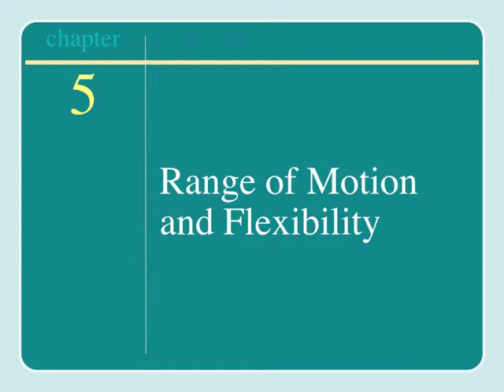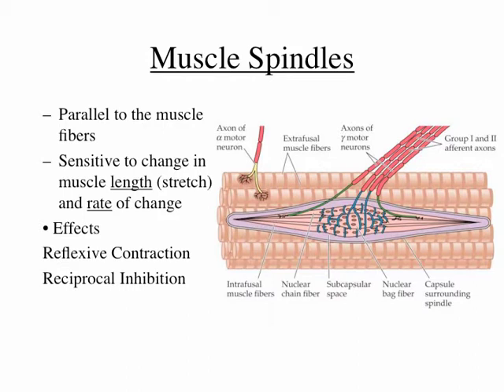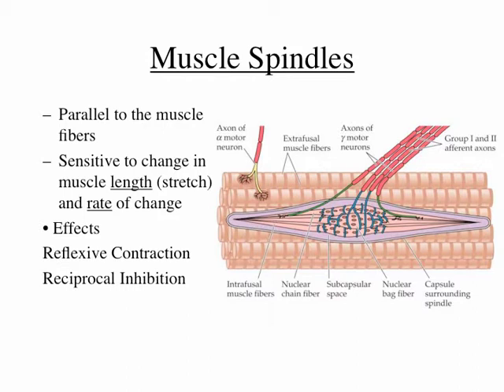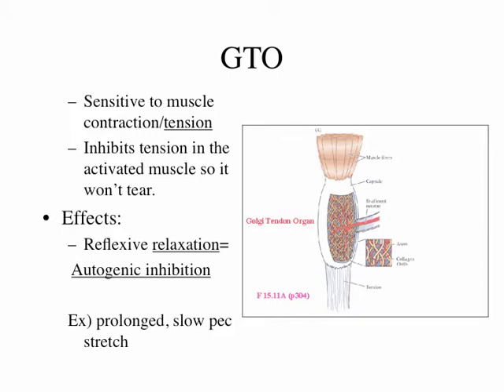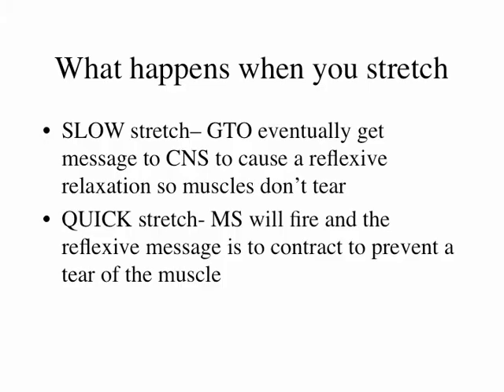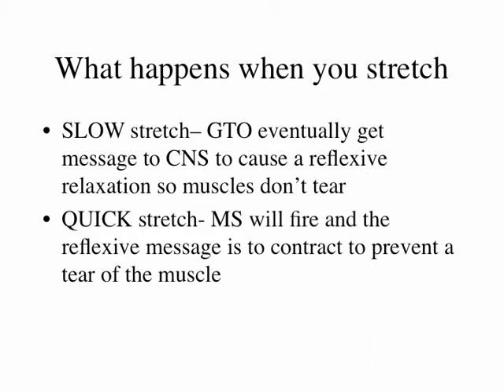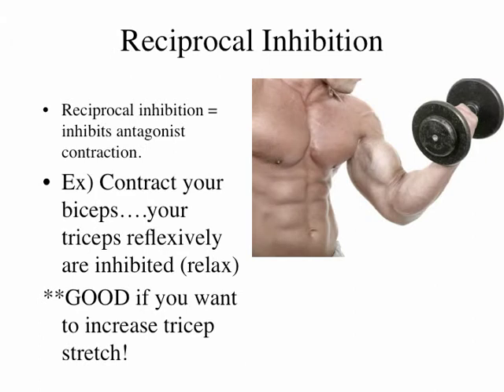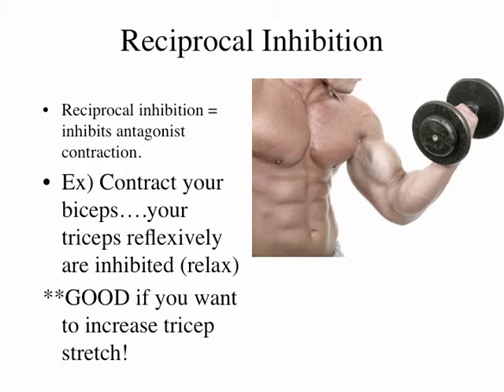3 Flex A